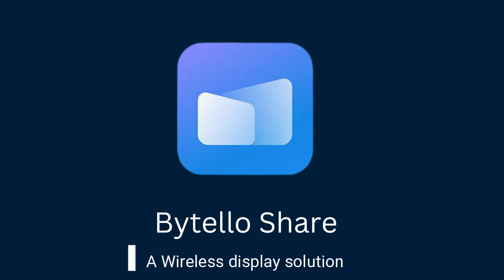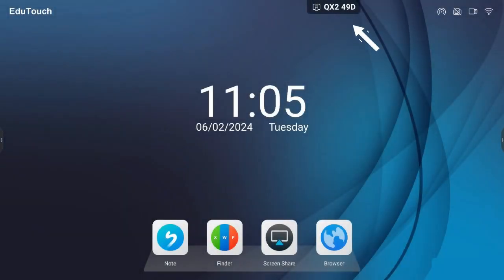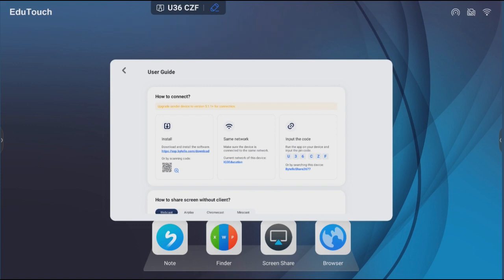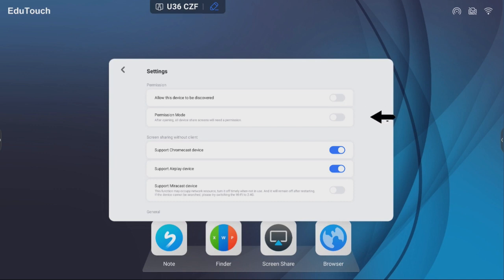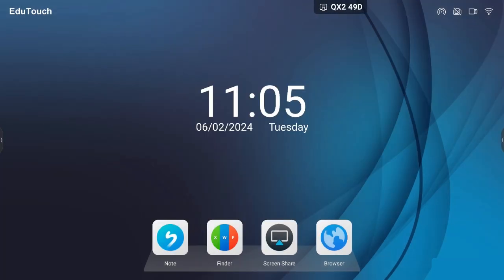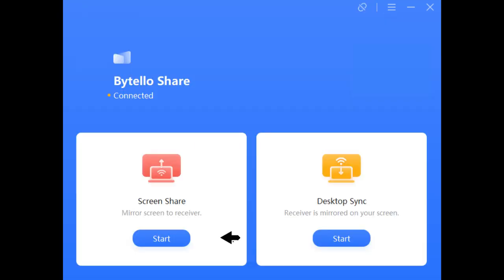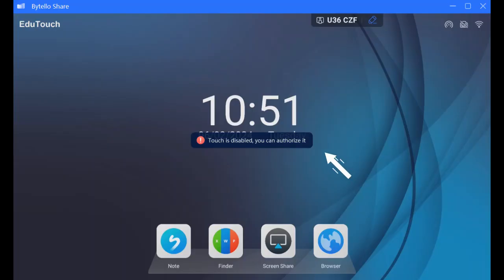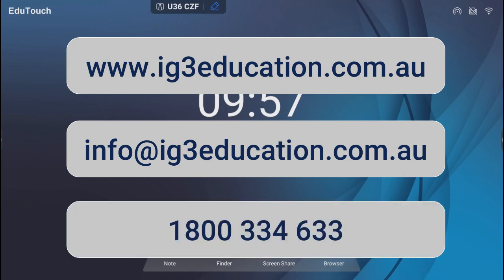Bytello Share Training Video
A brief demonstration of the features and functions of the wireless screen sharing software included in our EduTouch FX Interactive Touch Panels.